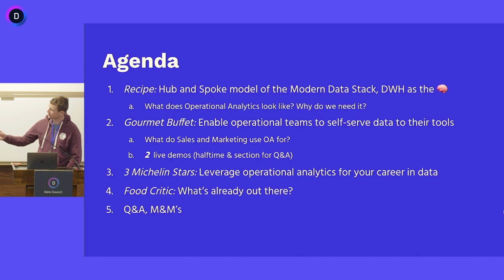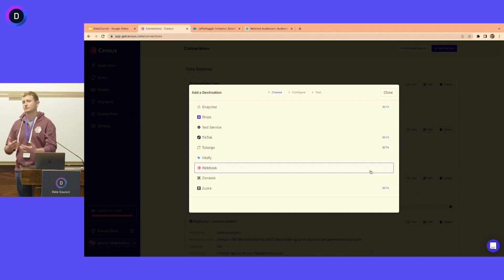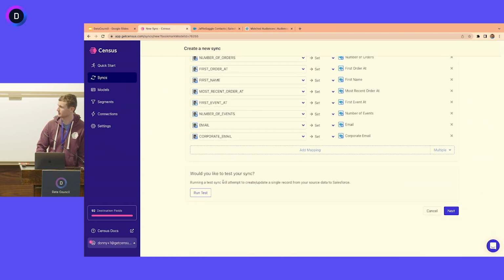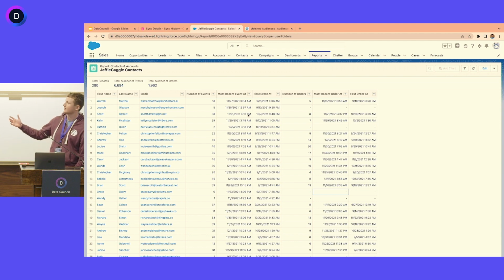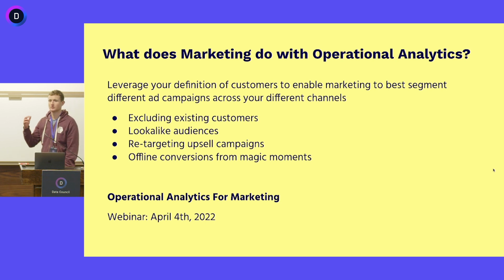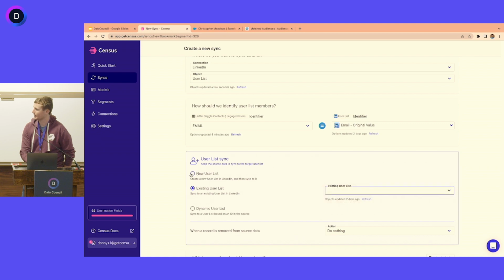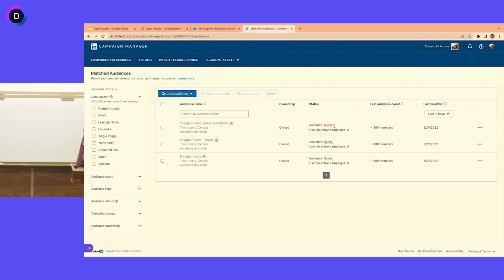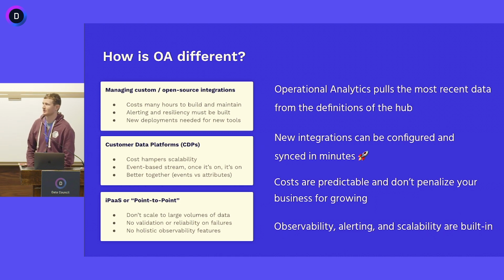High Quality Data, Self Served Workshop | Census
Do you spend day in and day out answering ad hoc data questions from your business teams? Do you wish there was an easy way for those teams to use high-quality data you’ve spent hours modeling without more tasks ending up on your desk or in your Slack inbox? Donny Flynn (and Census) is here to help. In this workshop, Donny--a former head of data and current customer data architect at Census--will run you through how reverse ETL makes self-serve data a reality and answer some burning questions, such as: Why is self-serve data so hard for data and business teams today? How does reverse ETL solve this pain? What can reverse ETL add to your data stack? And who in your organization will feel the benefits? What things should be considered when selecting a reverse ETL tool? How do you get started with reverse ETL? Bonus: How quickly can you spin up Census to sync from source tables? (It’s under 10 minutes, seriously).